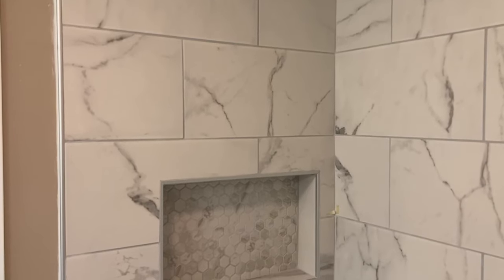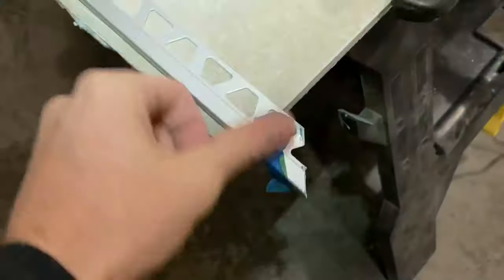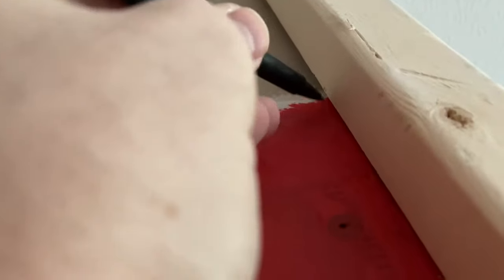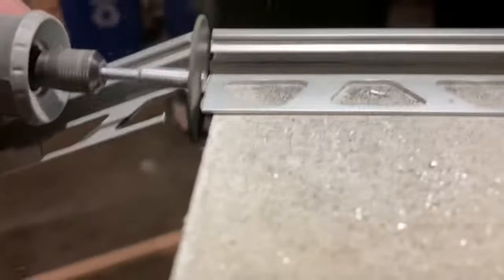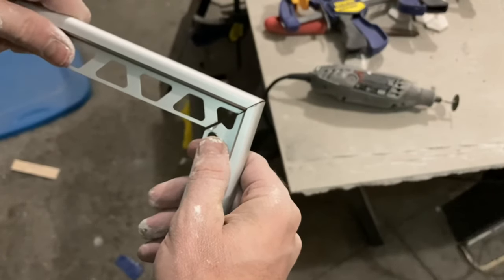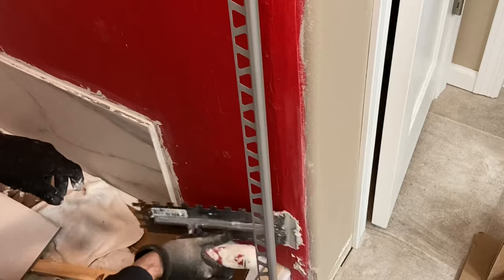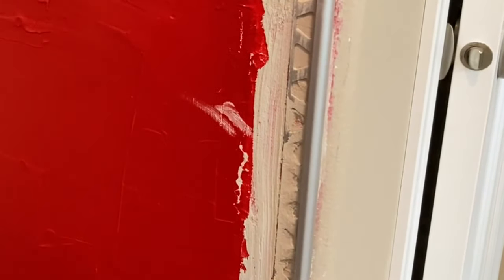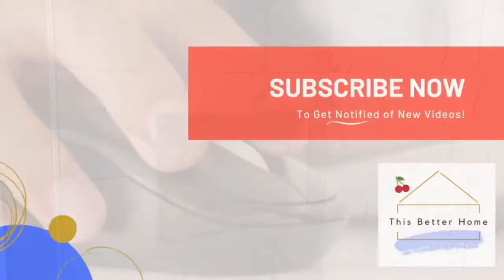️🔥 HOW TO CUT & INSTALL SCHLUTER ALUMINUM BULLNOSE TILE EDGING TRIM➔Easily Transition Tile & Drywall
️🔥 Schluter (round)➔
️🔥 Schluter trim (non-round)➔
️🔥 Coat/protect cut edge with this? (test first)➔
️🔥 Cut with Dremel tool➔
️🔥 Here a blades/wheels that cut well➔
️🔥 File edges down with this➔

This DIY video provides you tips for cutting and installing RONDEC, QUADEC, and other types (jolly) of aluminum bullnose tile edging trim by Schluter for bathroom or kitchen. This brushed nickel trim gives a professional, finished look to help transition between tile and drywall, for example. It becomes a permanent part of your tiling, as it installs with thinset behind your tile. To cut, use a miter saw with appropriate blade (be careful!!). But if you don't have a saw or blade or want a cheaper option, use a hacksaw with a metal blade (by hand) or Dremel tool with a cut-off wheel. It requires a steady hand, but works great! File edges with metal file. Consider sealing cut edges if installing in wet conditions (test first).

⚠️ THIS VIDEO WAS CREATED TO ASSIST YOU WITH YOUR PURCHASE/PROJECT. PLEASE CONSIDER ALL RISKS BEFORE BUYING AND/OR STARTING. YOU ARE RESPONSIBLE FOR YOUR OWN ACTIONS. THE MAKER OF THIS VIDEO DOES NOT ASSUME TO BE AN AUTHORITY AND, THEREFORE, IS NOT RESPONSIBLE OR LIABLE FOR ANY DAMAGE, INJURY, LOSS THAT OCCURS AS A RESULT OF VIEWING THE CONTENTS OF THIS VIDEO. ANY ACTION YOU TAKE FROM THE INFORMATION WITHIN THIS VIDEO IS STRICTLY AT YOUR OWN RISK. ⚠️ Schluter Jolly Anodized Aluminum Tile Edging Trim (3/8" Brushed Nickel (ATGB) Schluter RONDEC Anodized Aluminum Bullnose Tile Edging Trim (3/8" Brushed Nickel (ATGB) instructions manual installation help tutorial step-by-step ⚠️